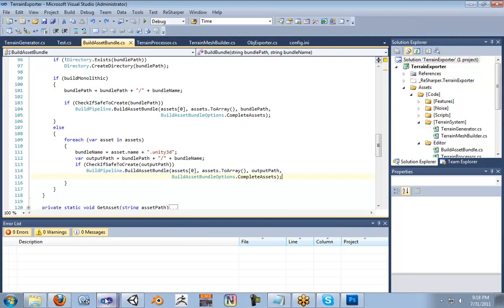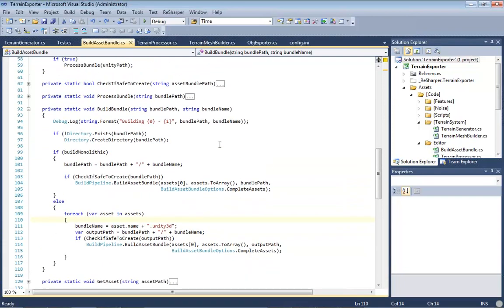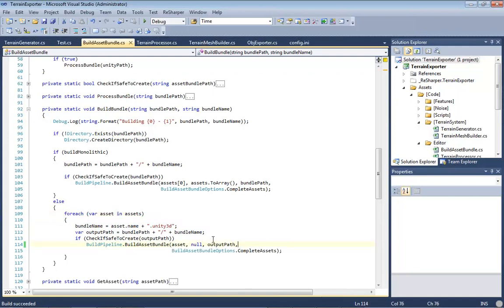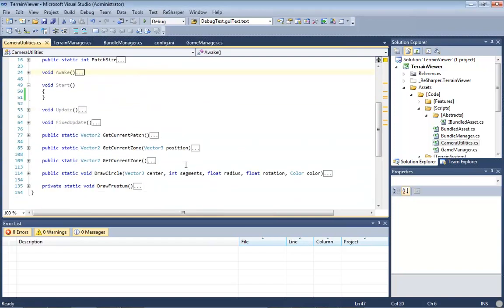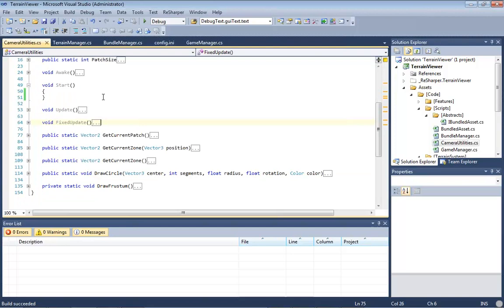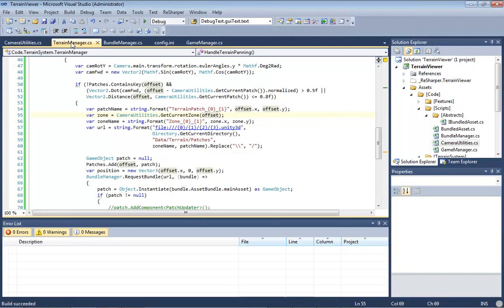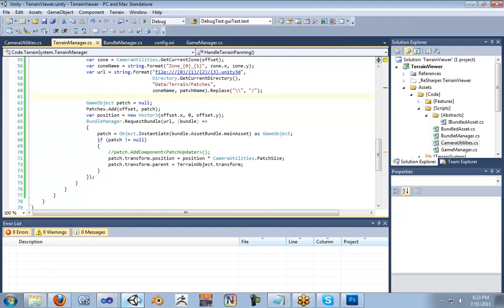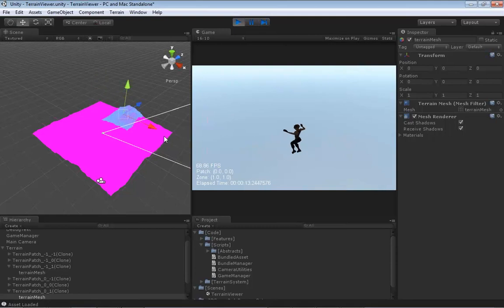🔴 Improved Terrain • R&D (76) • Terrain Finalization • MMO Game Development with Unity • (Pt. 295)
Moving along, it's time for a fixing pass. In the previous video, there were several small issues that popped up and in this video, we pick them apart and address them.